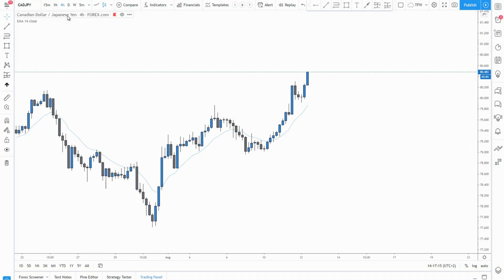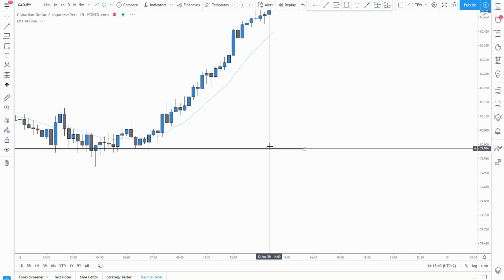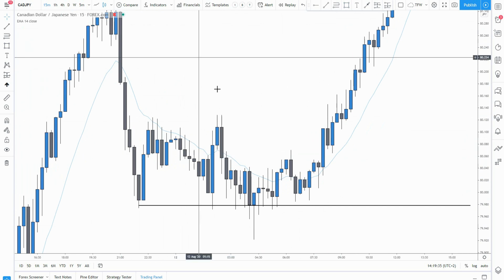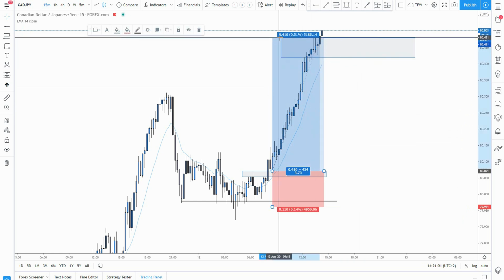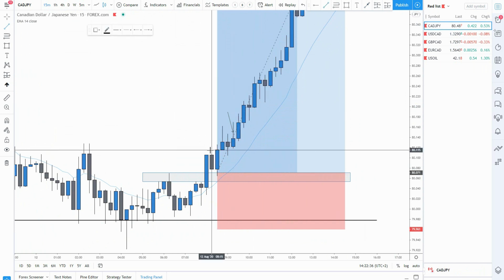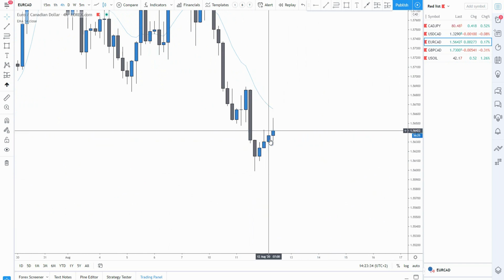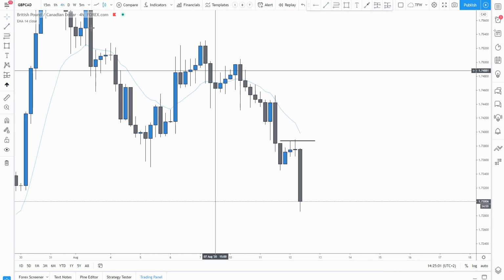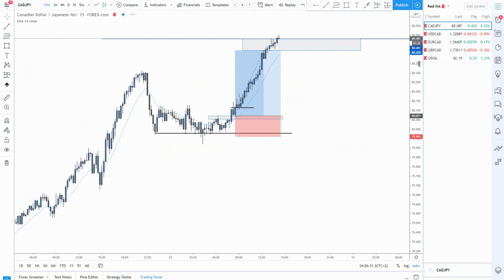Trading Setups Breakdown: CADJPY Long Trade & Correlation Tips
I really hope you are having an amazing week so far!

In this video, I will break down my CAD/JPY trade from 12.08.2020. It was a very beautiful and simple long setup that hit take profit straight. I will give you a few tips on correlation and how to manage yourself when you have a watchlist of a few pairs.

If you need any help or you want me to analyze another pair, create a specific video on a topic or anything else, please make sure to hit me a message or leave a comment! I really hope you will enjoy the content and will implement some of the details I mention!

Iliya Sivkov

Looking for a source to learn all the fundamentals in a structured manner? Grab our Study Guide! Videos are included in the Guide, which goes in-depth with all the concepts! Suitable for Beginners!